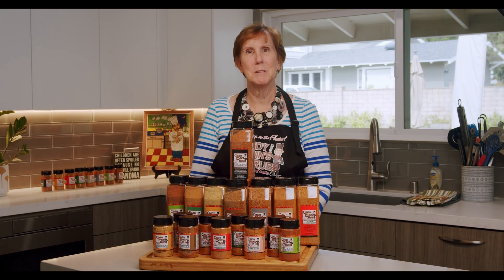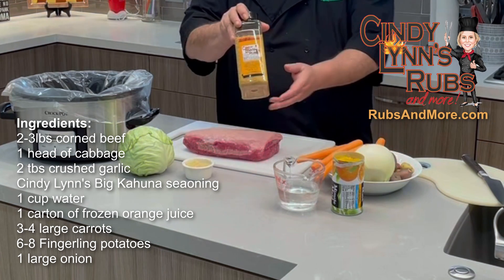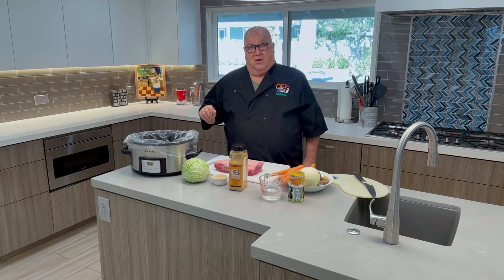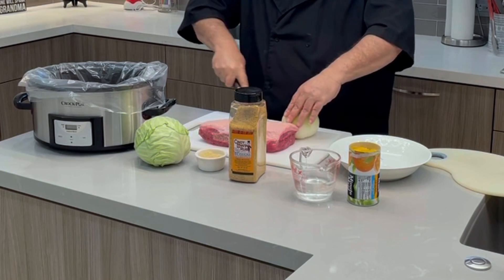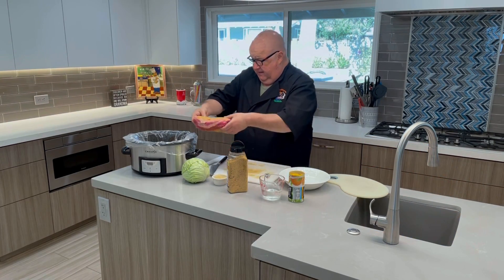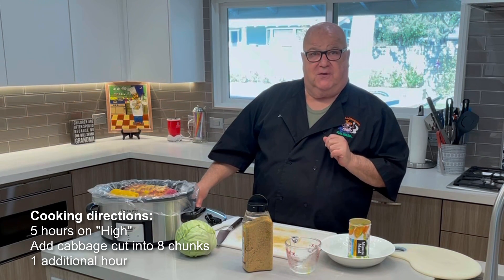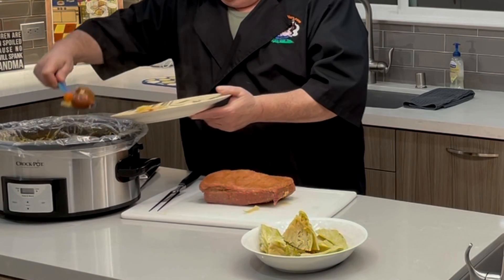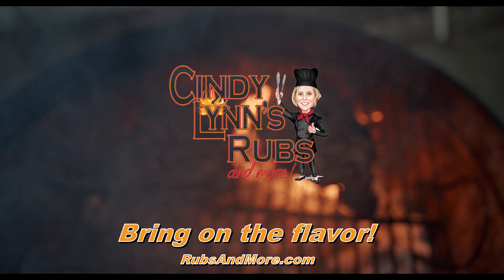Cindy Lynn's Corned Beef and Cabbage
Make the best corned beef and cabbage this year. Super corned beef and cabbage recipe using Cindy Lynn's Seasonings. Save over 50% on the three seasonings that will make the best corned beef and cabbage you've ever had.
Corned Beef
Cabbage
Carrots
Potatoes
Orange Juice
Cindy Lynn's Big Kahuna Rub
Cindy Lynn's Black Label Rub
Cindy Lynn's Chili Lime  Rub
This will make the best Corned Beef and Cabbage you've ever eaten.